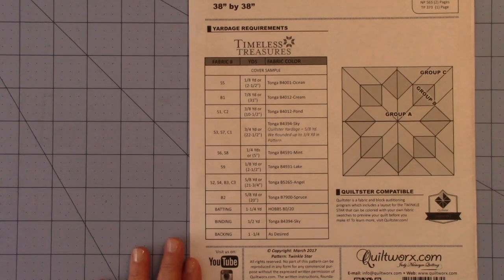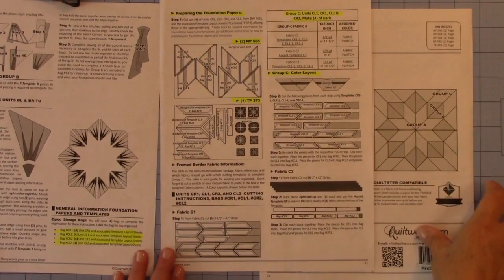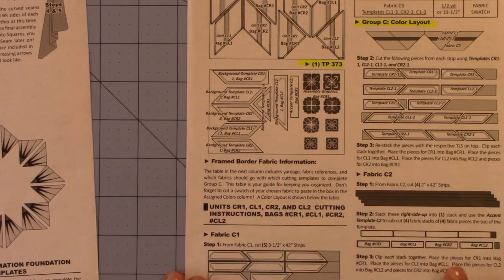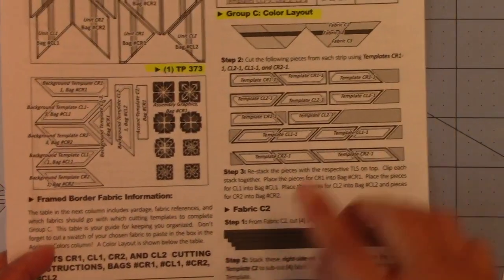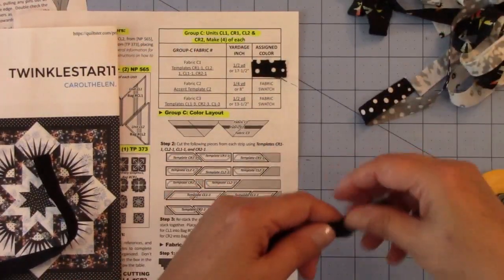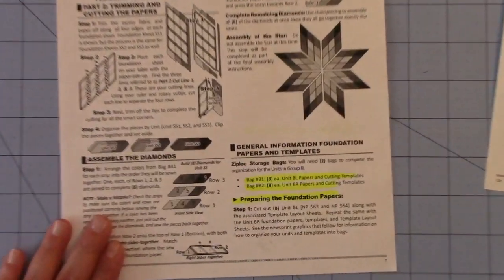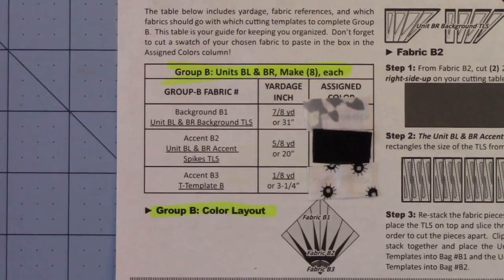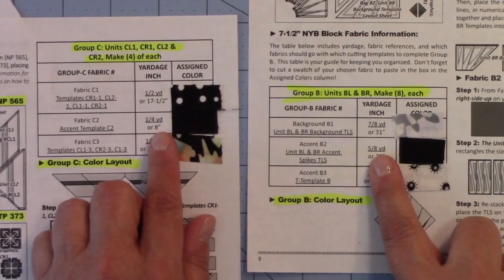Twinkle Star Quilt Tutorial - #2 - Fabric Mapping Part 1, Quiltworx Pattern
Lessons and videos showing how to piece the Twinkle Star Quiltworz pattern by Judy Neimeyer Quilting.